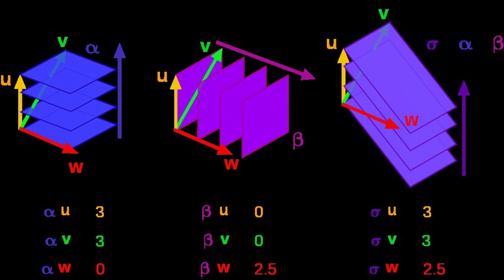Linear form | Wikipedia audio article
00:02:34 1 Continuous linear functionals
00:03:28 2 Examples and applications
00:03:38 2.1 Linear functionals in Rsupin/i/sup
00:05:55 2.2 Integration
00:08:57 2.3 Evaluation
00:09:56 2.4 Application to quadrature
00:10:12 2.5 Linear functionals in quantum mechanics
00:11:56 2.6 Distributions
00:12:33 3 Properties
00:12:55 4 Visualizing linear functionals
00:13:50 5 Dual vectors and bilinear forms
00:14:25 6 Bases in finite dimensions
00:16:22 6.1 Basis of the dual space in finite dimensions
00:16:33 6.2 The dual basis and inner product
00:22:23 7 See also
00:25:32 8 Notes

- Socrates

SUMMARY
In linear algebra, a linear functional or linear form (also called a one-form or covector) is a linear map from a vector space to its field of scalars. In ℝn, if vectors are represented as column vectors, then linear functionals are represented as row vectors, and their action on vectors is given by the dot product, or the matrix product with the row vector on the left and the column vector on the right.  In general, if V is a vector space over a field k, then a linear functional f is a function from V to k that is linear:

    {\displaystyle f({\vec {v}}+{\vec {w}})=f({\vec {v}})+f({\vec {w}})}
   for all

        V

    {\displaystyle {\vec {v}},{\vec {w}}\in V}

        f
        a

        a
        f

    {\displaystyle f(a{\vec {v}})=af({\vec {v}})}
   for all

    {\displaystyle {\vec {v}}\in V,a\in k.}
  The set of all linear functionals from V to k, Homk(V,k), forms a vector space over k with the addition of the operations of addition and scalar multiplication (defined pointwise).  This space is called the dual space of V, or sometimes the algebraic dual space, to distinguish it from the continuous dual space.  It is often written V∗, V′, or Vᐯ when the field k is understood.